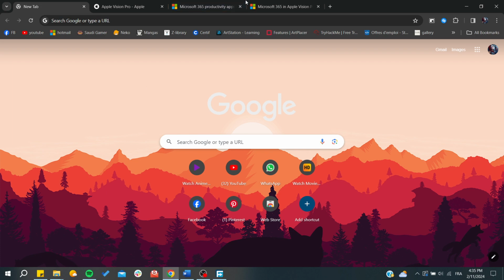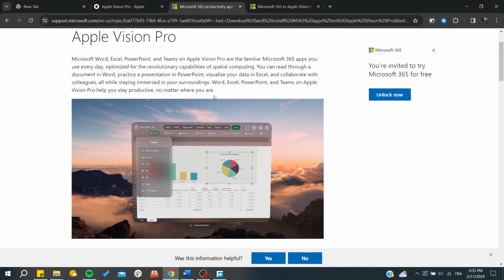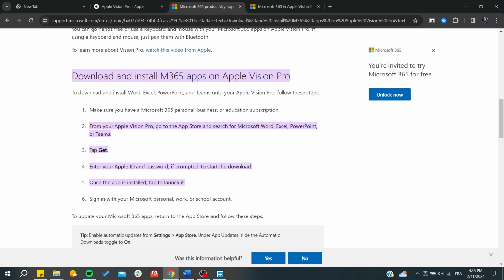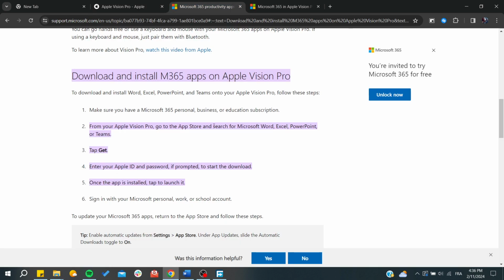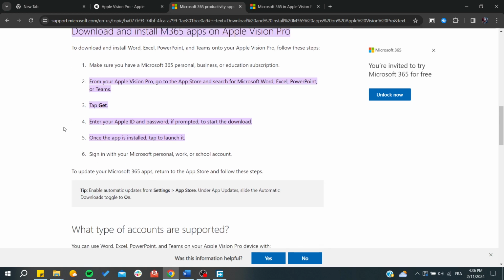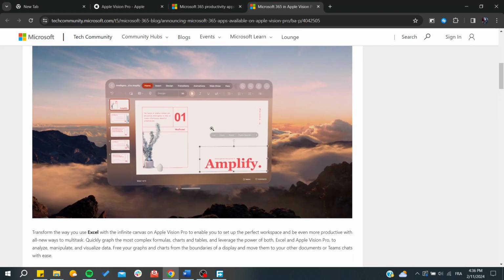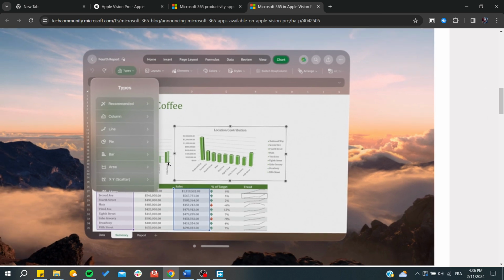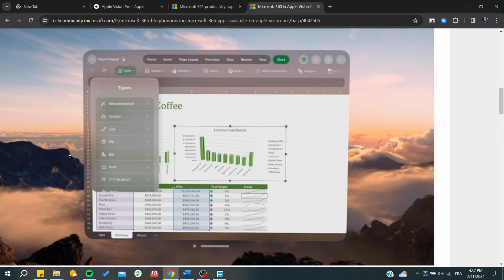How to use Microsoft Excel in Apple Vision Pro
Utilizing Microsoft Excel on the Apple Vision Pro, an AR headset with VR and see-through features, transforms how you interact with spreadsheets and data analysis. This guide delves into leveraging Excel on this innovative device, ensuring you harness its augmented reality capabilities for an immersive data management experience.

What you'll learn:
- Initial setup for running Microsoft Excel on the Apple Vision Pro, including app installation and adjustments for an AR environment.
- Navigating Excel spreadsheets using the Apple Vision Pro's AR and VR features, such as gesture controls and voice commands, to interact with your data in a three-dimensional space.
- Leveraging the see-through capabilities of the Apple Vision Pro to overlay Excel data on your real-world environment, enhancing your analytical tasks with real-time information and visualization.
- Tips for optimizing Excel's functionality within an AR setting, including customizing views, using augmented reality to visualize data trends, and efficiently managing your spreadsheets.

Elevate your data analysis with Microsoft Excel on the Apple Vision Pro. Have you explored Excel's capabilities on AR headsets, or do you have questions about integrating technology and productivity? Share your experiences and inquiries in the comments below!